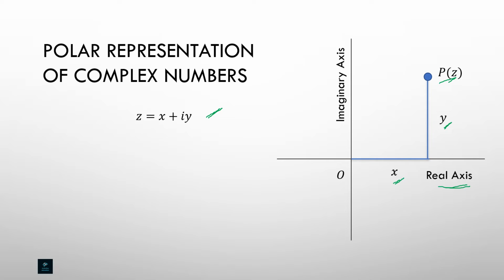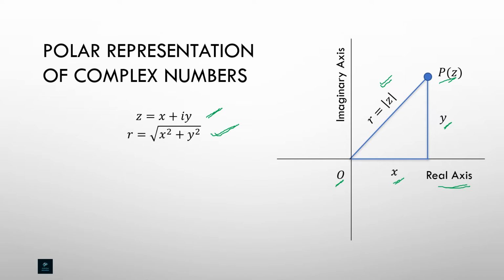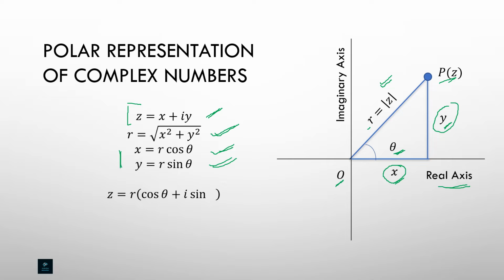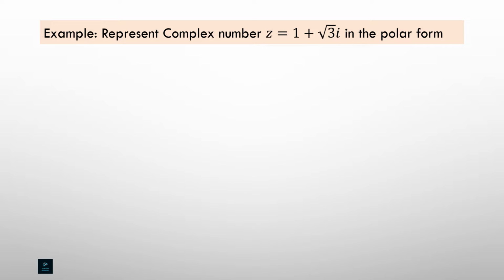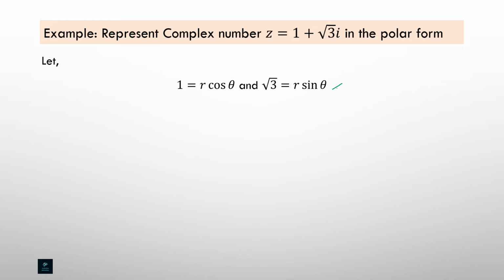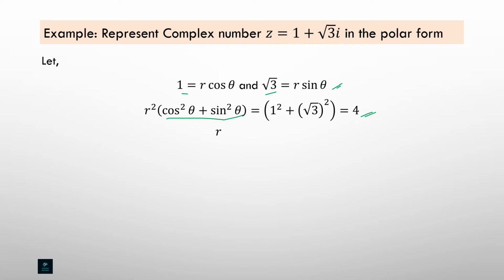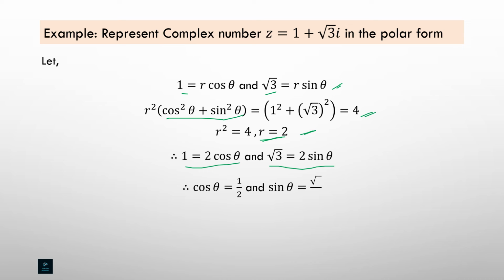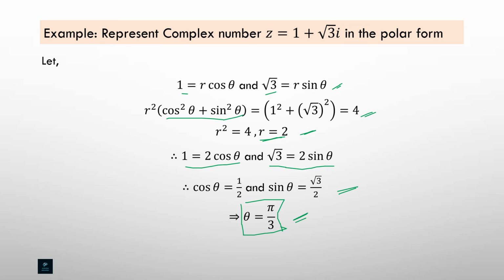03 Polar Representation of Complex Numbers – Complex Numbers – Class 11 Math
In this video Polar Representation of Complex numbers is explained for students of class 11.